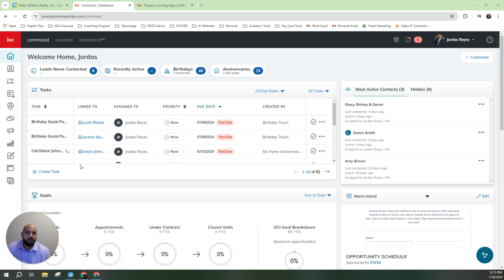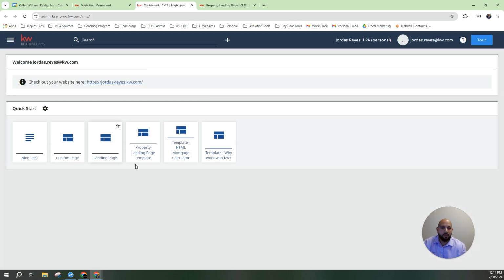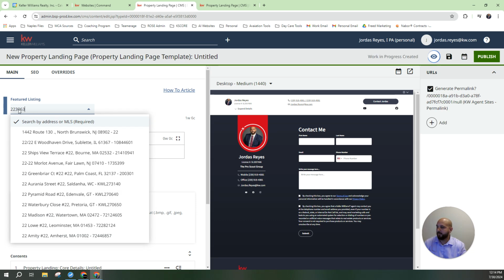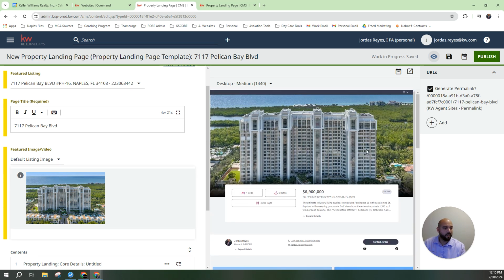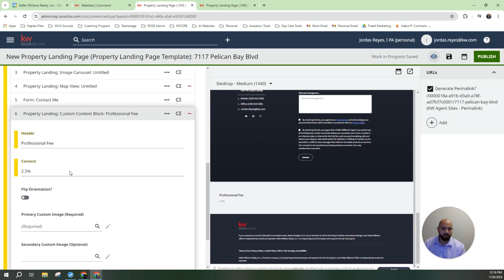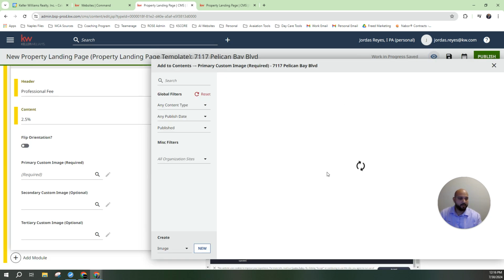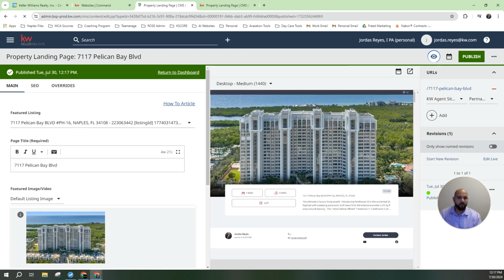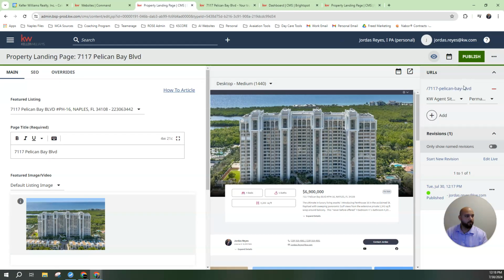Creating a Property Landing Page on KW Command Website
Learn how to create a stunning property landing page using KW Command. This class will guide you through the step-by-step process of setting up an engaging and effective landing page to showcase your listings, attract potential buyers, and enhance your online presence. Perfect for real estate agents looking to leverage technology to boost their marketing efforts.